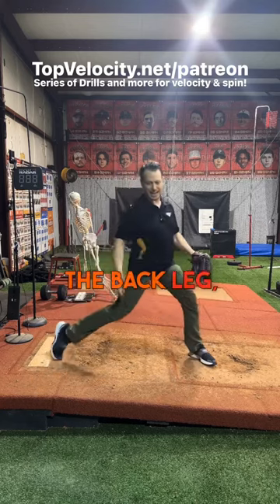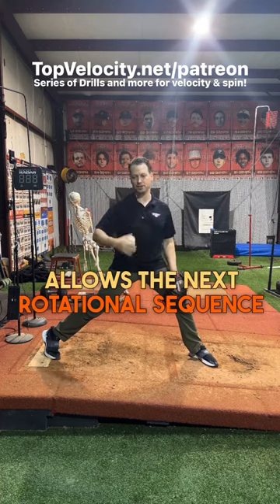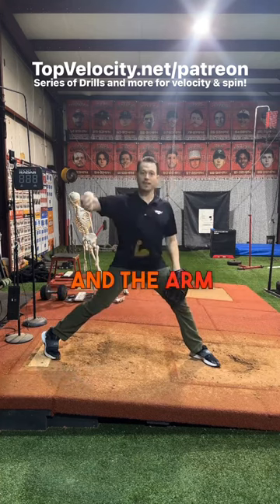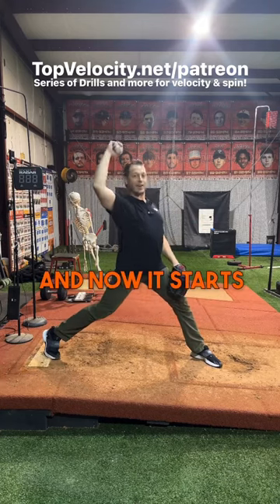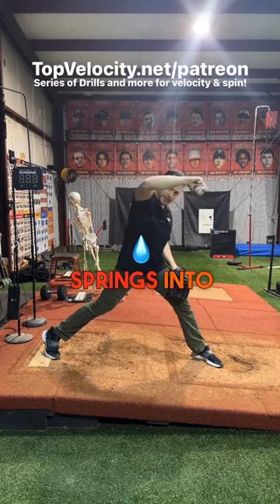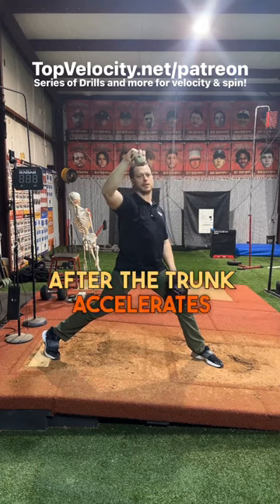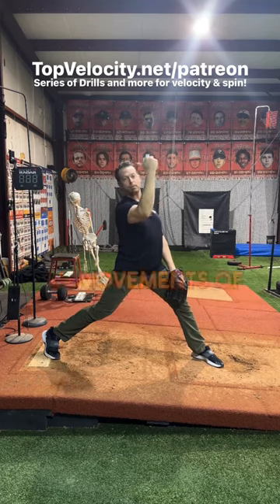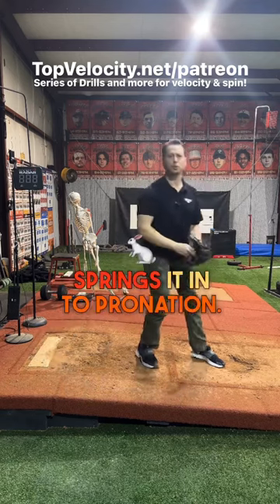Learn Sequence of Movements to Optimize Spin🌀